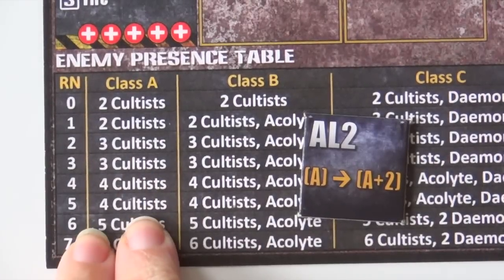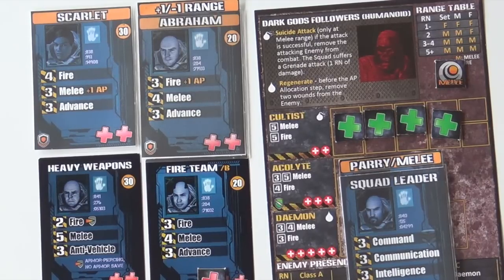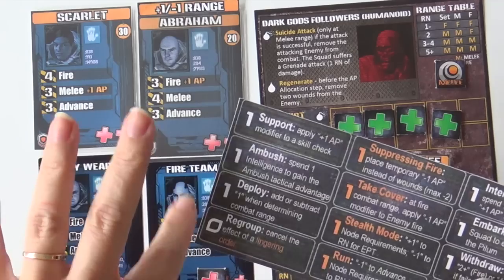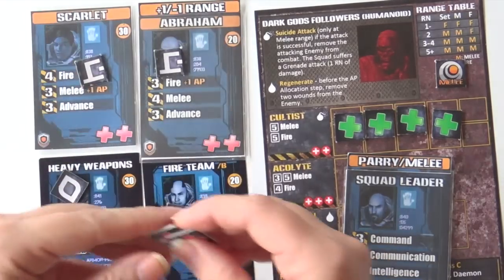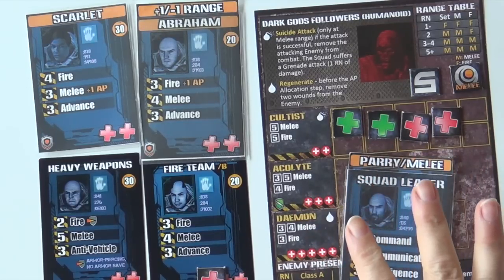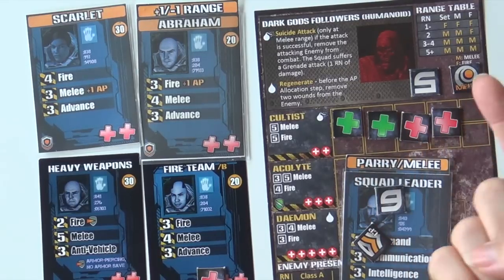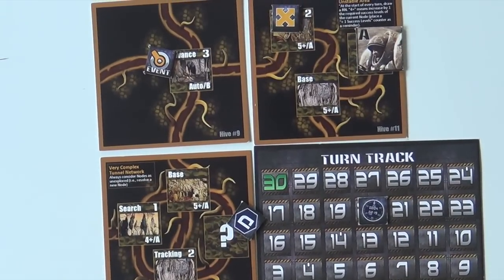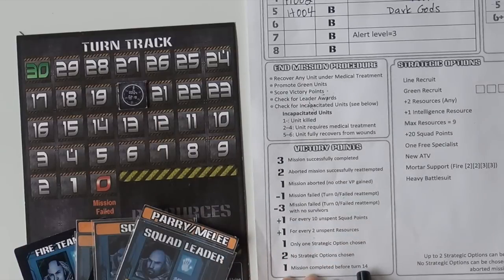Space Infantry Campaign Mission 5 - Part 2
We have rigged the Hive and it is ready to blow.  One last fire fight between us and the tunnel out of here.  Can Scarlet & Abraham pull it off or will a kamikaze Dark God follower end their budding relationship?